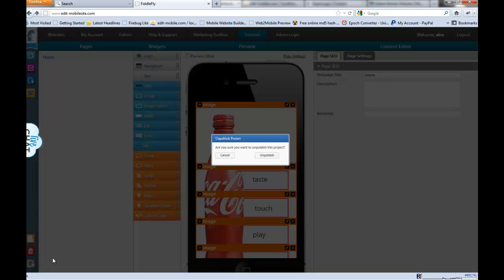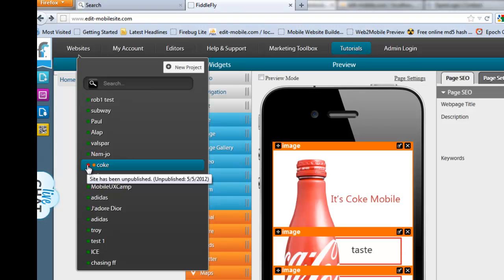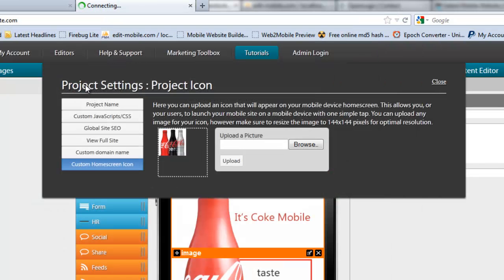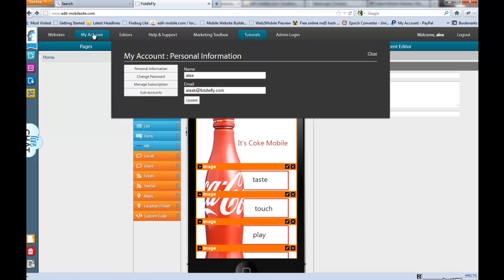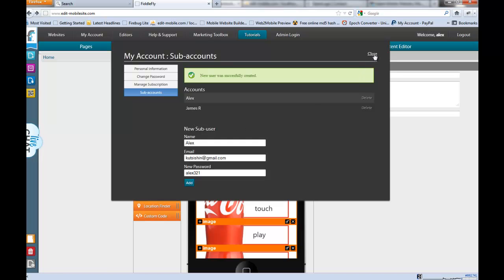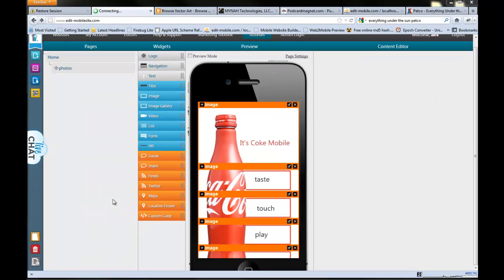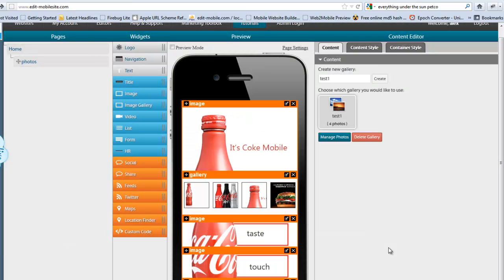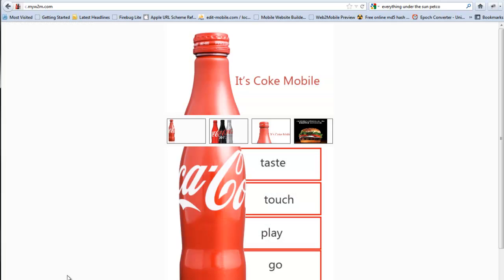FiddleFly - New Features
FiddleFly has added a few new features to our awesome mobile web building platform. Check out how to take advantage of great options like Instant Unpublishing, Multi-User Functionality, and much more.